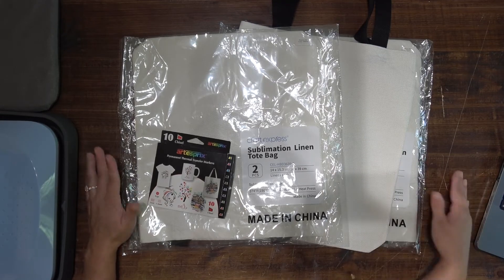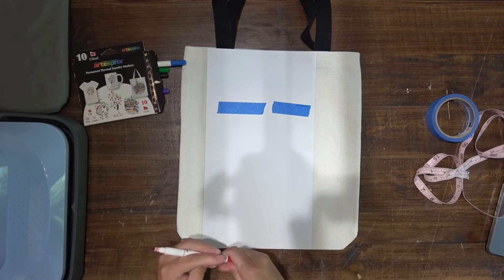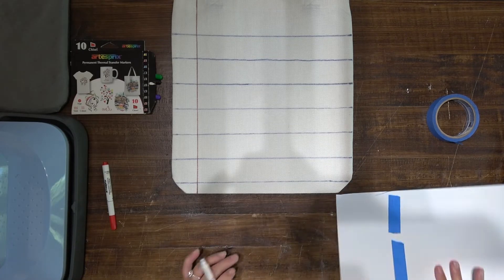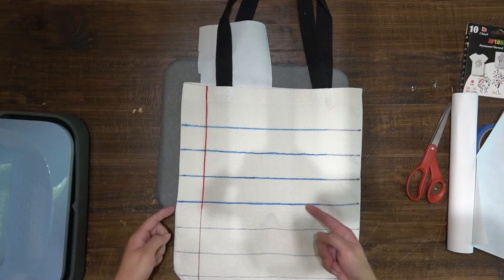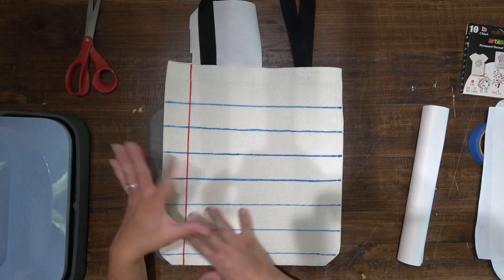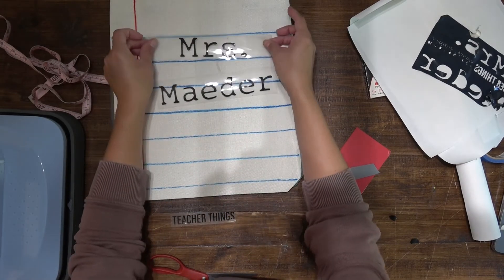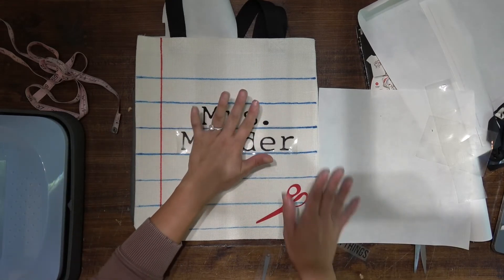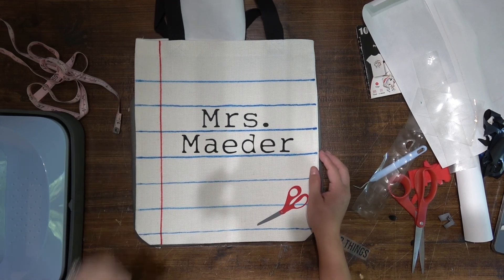Make A Stunning Sublimation Tote Bag Without A Sublimation Printer!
Sublimation Tote Bag
Sublimation Markers
Portable Heatpress

Lets sublimate a sublimation canvas tote bag without ever using a sublimation printer! Today I’m showing you a really cool and easy sublimation project, with zero sublimation printer needed! Mind blowing right?!? All you're going to need for this craft is a sublimation tote, some sublimation markers, and a heat press! Easy Peasy!